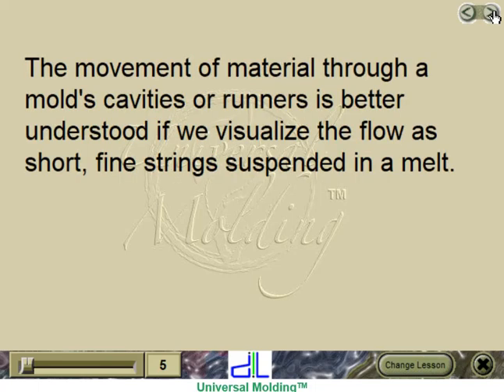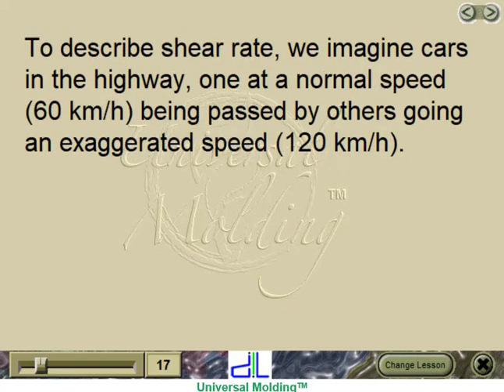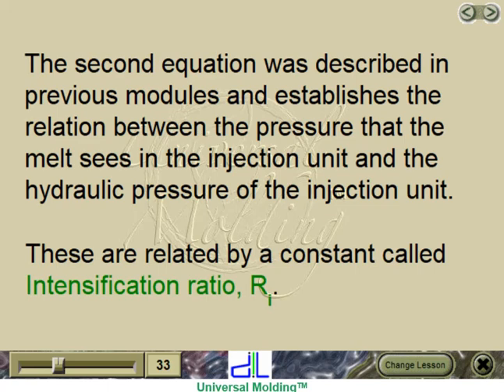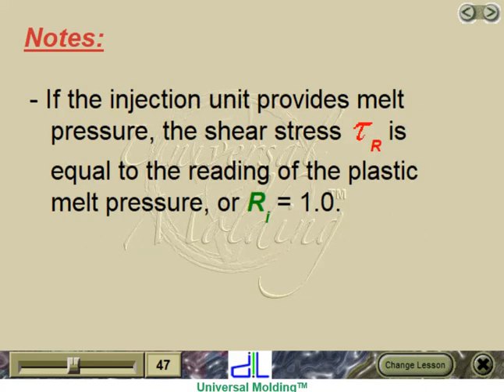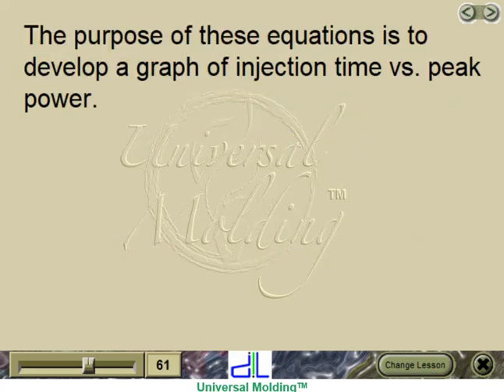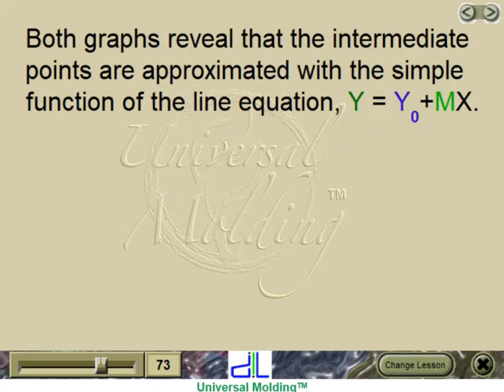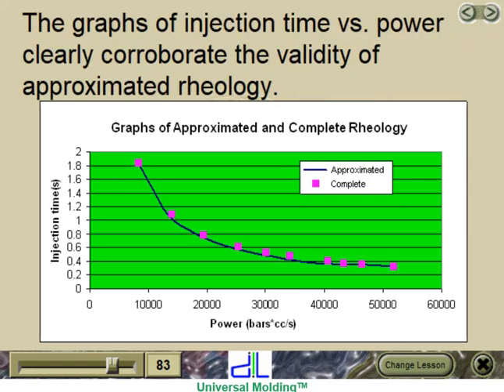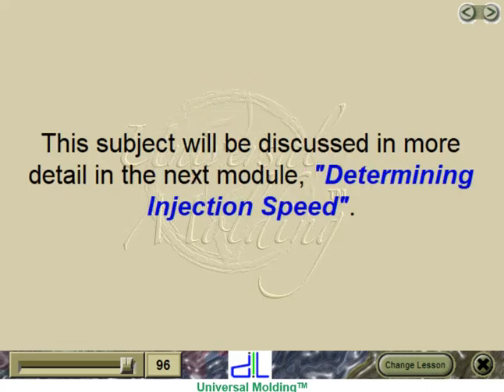MU10E, Machine Rheology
Machine Rheology:
- Plastic Melt Flow
- Shear Stress, Viscosity and Shear Rate
- Machine Rheology
- Machine Rheology by Power